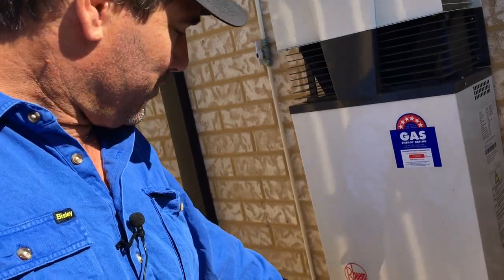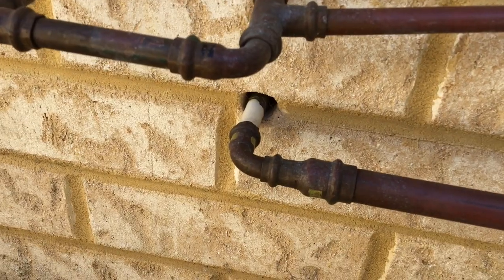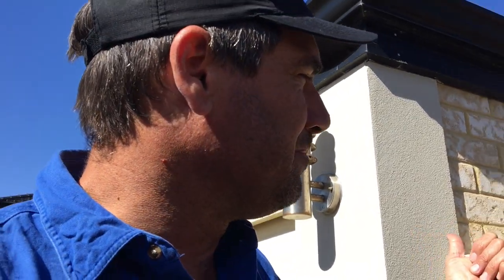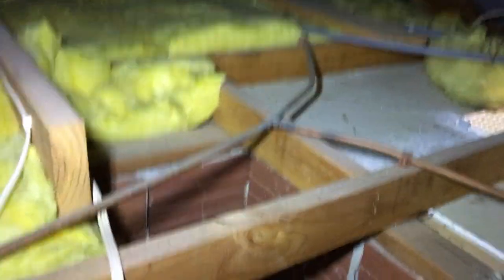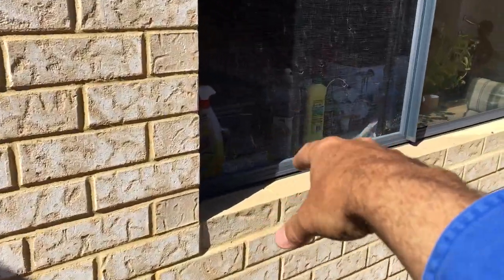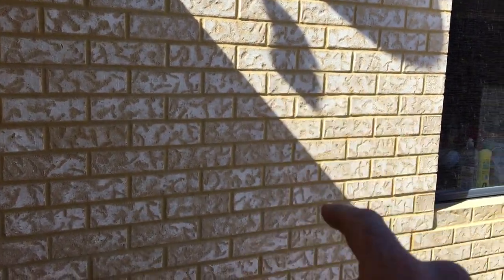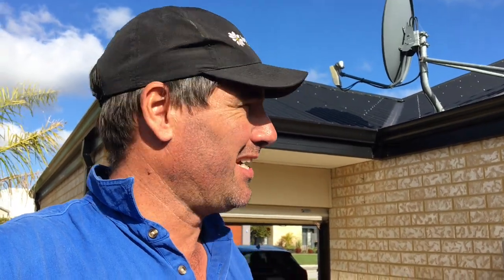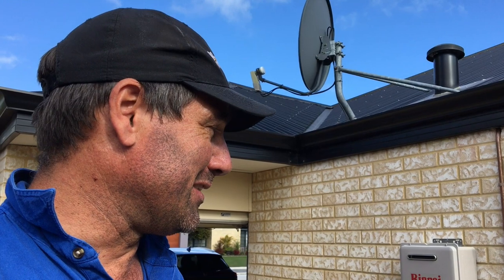Number 1 Reason Pipe Sizes Matter. You Need to See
Are you choosing a hotwatersystem for your house? you need to know your pipe sizes. Why?

Have you ever heard a saying 'you get what you pay for'? Well, this is a classic example of that.

In the video, we'll show you what happened and explain why it's so important to know your pipe sizes.